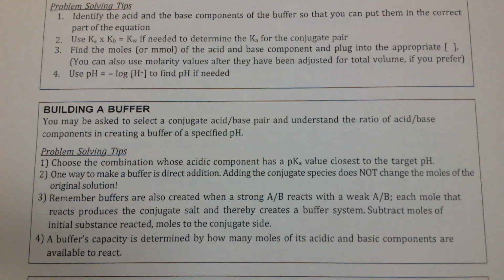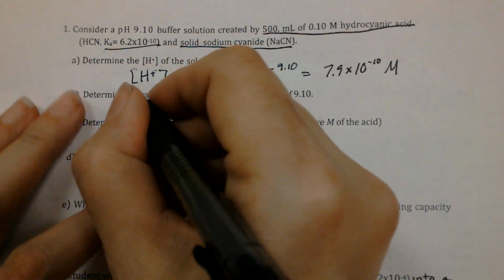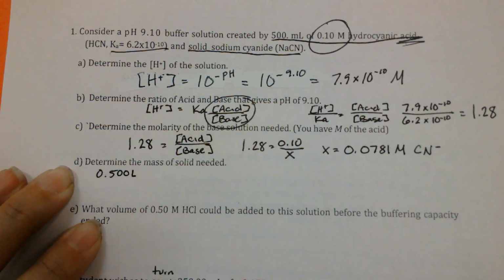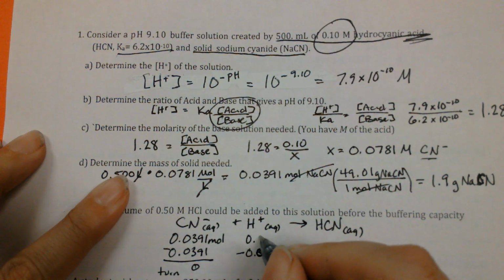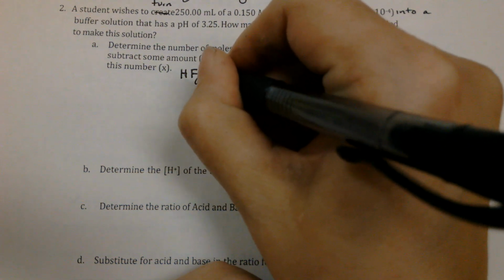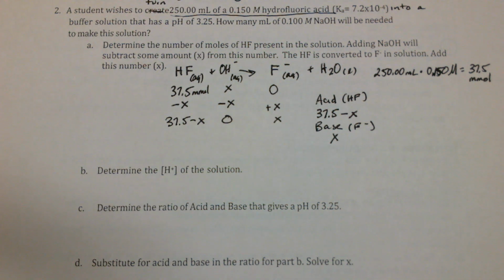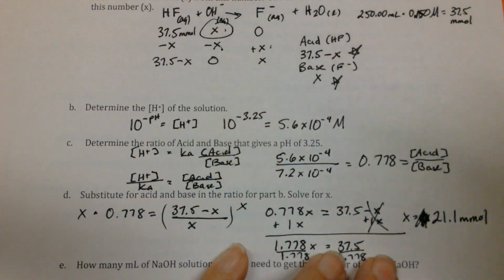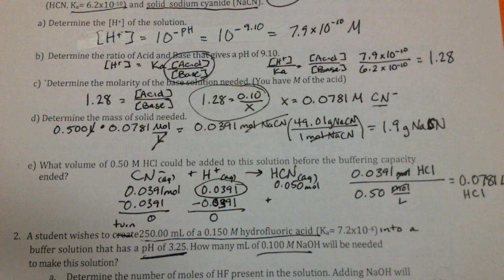Buffer Creation Examples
One direct addition buffer problem and one buffer from a chemical reaction problem.